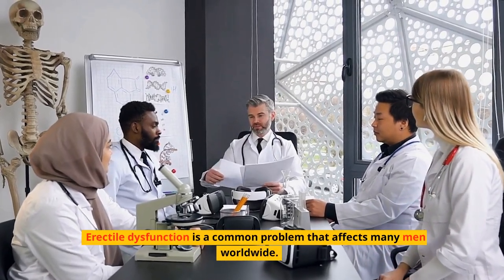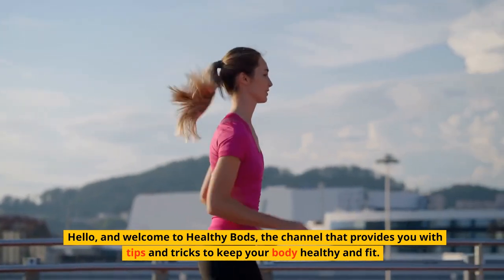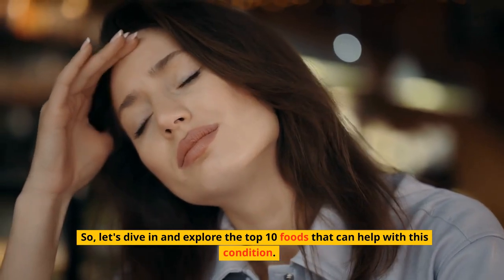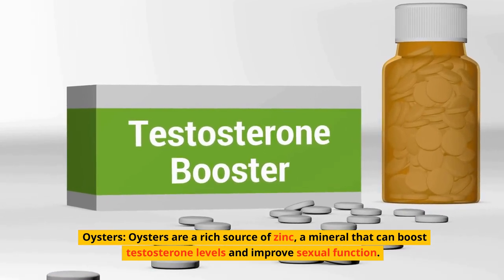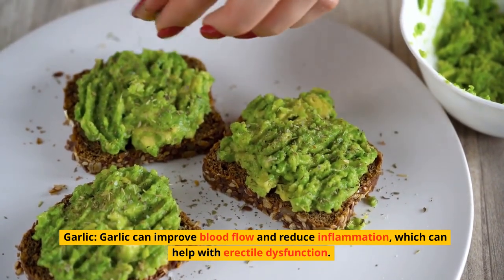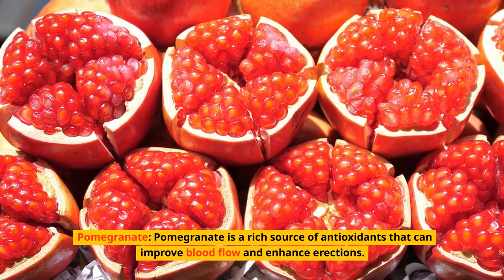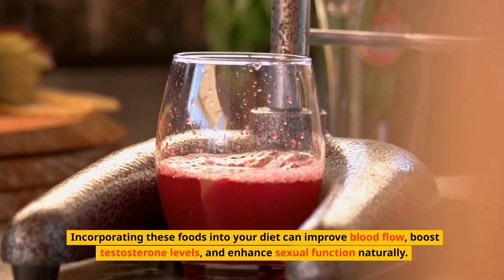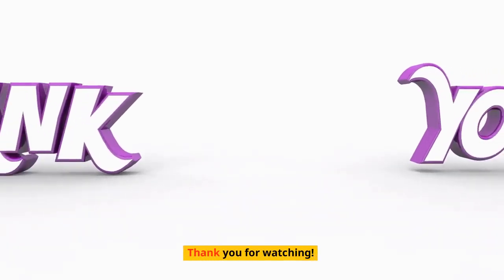"Boost Your Bedroom Game: The Top 10 Foods for Improving Erectile Function"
Erectile dysfunction can be a frustrating and embarrassing condition that affects many men, but a healthy diet can play a crucial role in improving sexual health. In this video, we will explore the top 10 foods that can help with erectile dysfunction. From watermelon to chili peppers, we will cover the nutrient-rich foods that can improve blood flow, boost testosterone levels, and enhance sexual function naturally. Along with dietary recommendations, we'll discuss the importance of exercise, stress management, and sleep in improving overall sexual health. Join us for this informative video and learn how to fuel your sex life naturally.

Always seek the advice of your physician or other qualified healthcare provider with any questions you may have regarding a medical condition. Never disregard professional medical advice or delay in seeking it because of something you have heard or seen in this video.